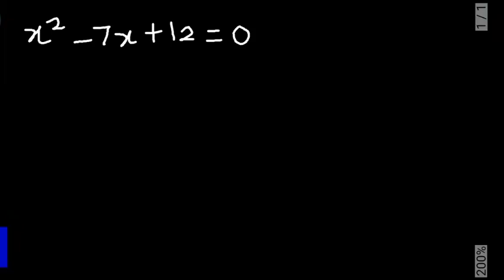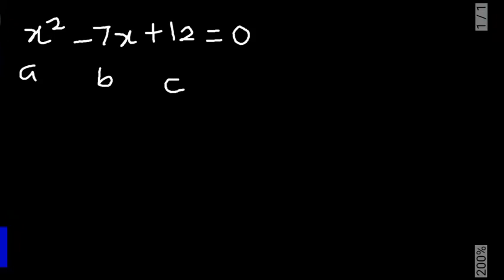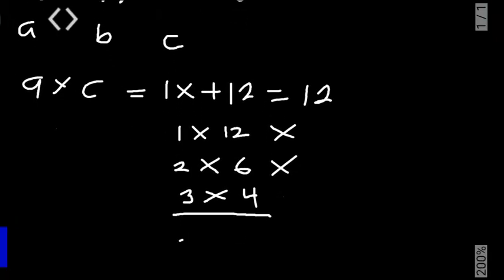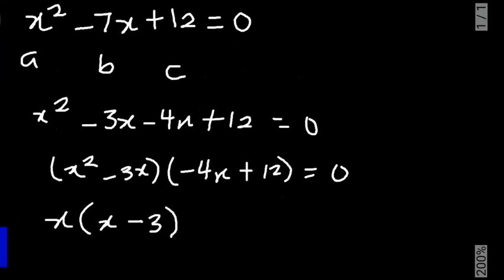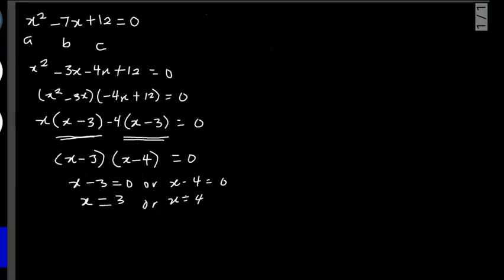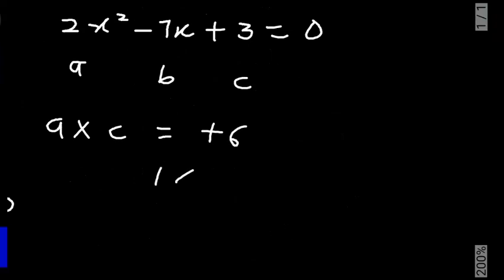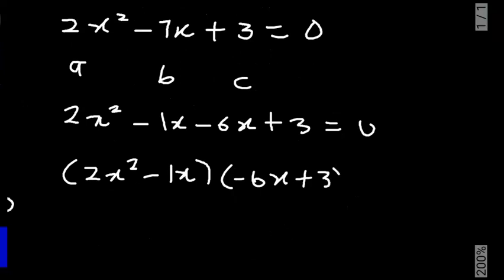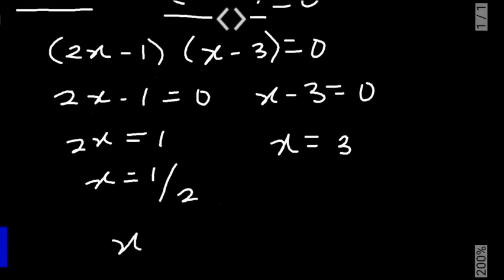How to solve Quadratic Equations by Factorization - ScholarMatics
This video is going to show you how to treat quadratic equation questions by factoring